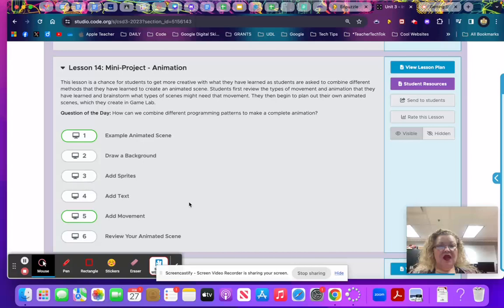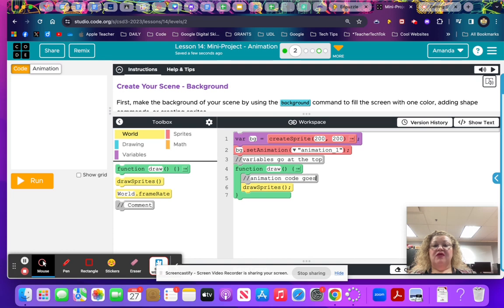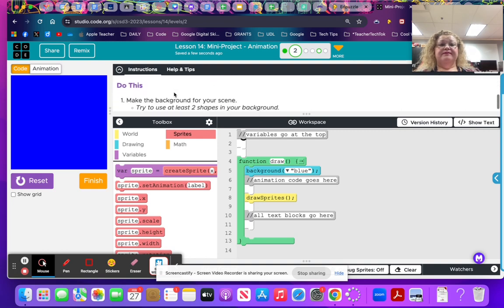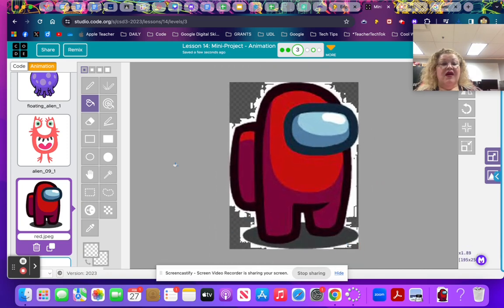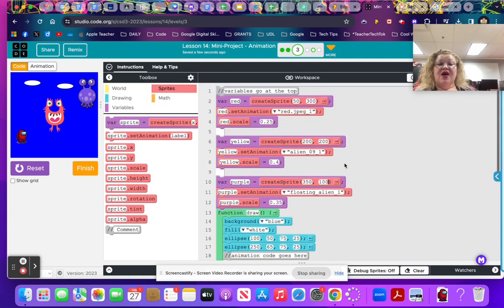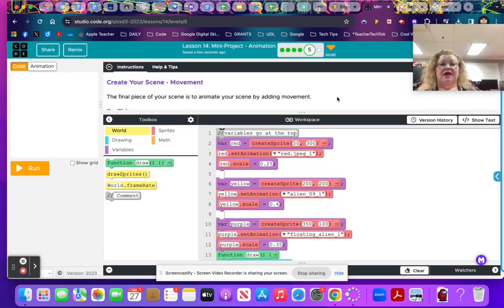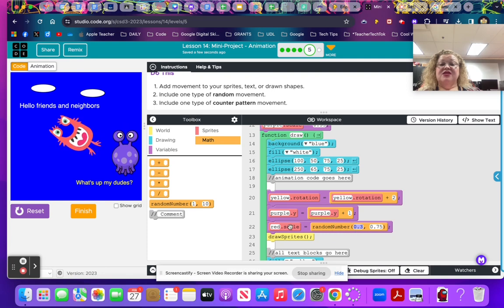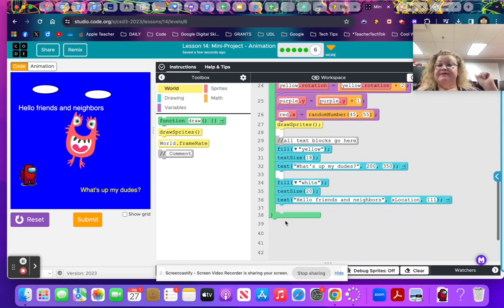L14 Mini Project: Animation 23-24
walkthrough of lesson 14 mini project animation for 23-24 computer science discoveries